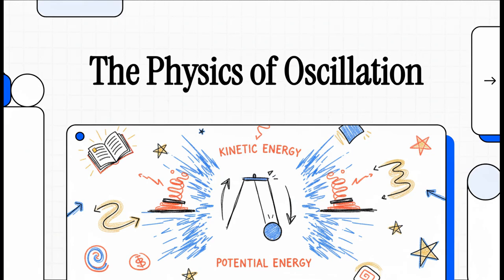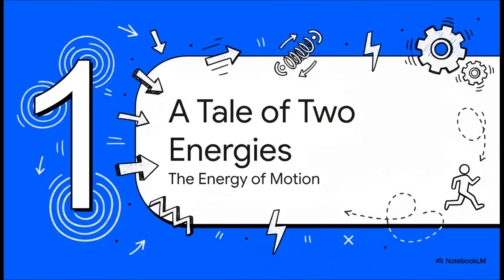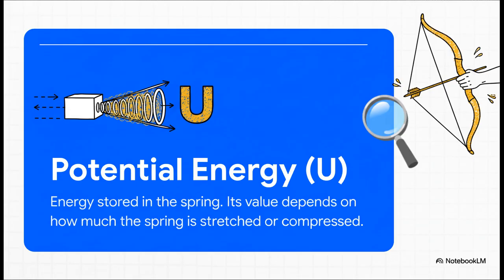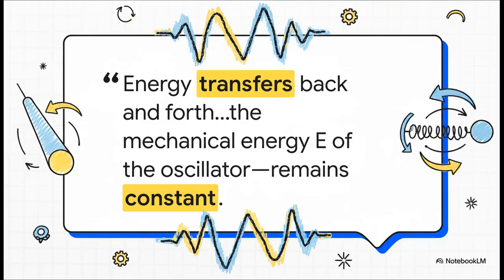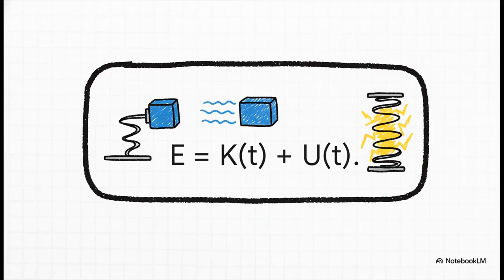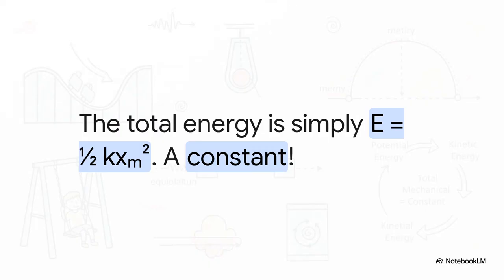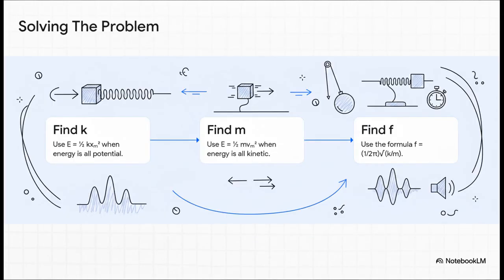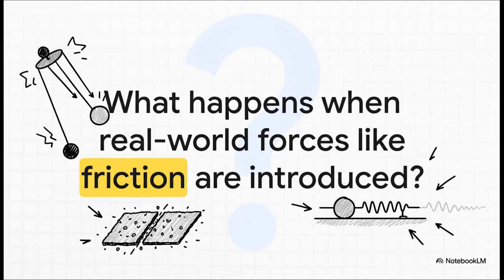The Physics of Oscillation